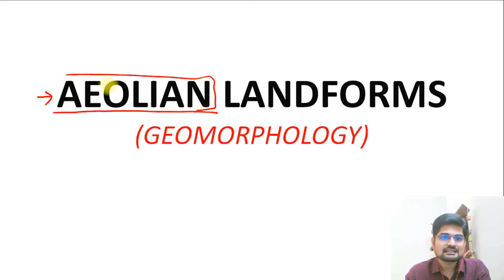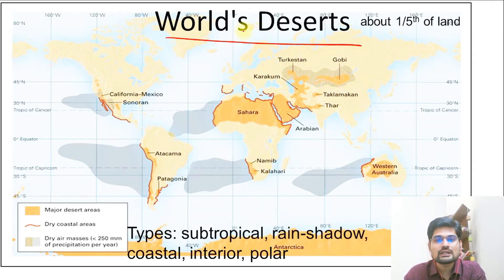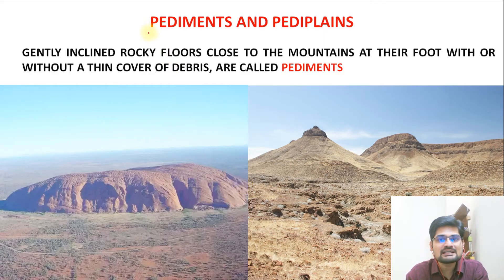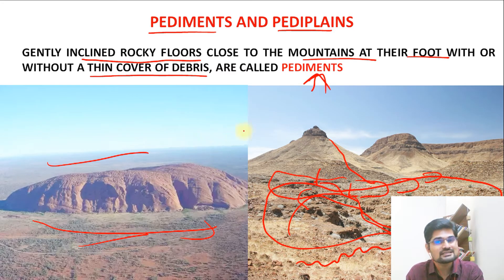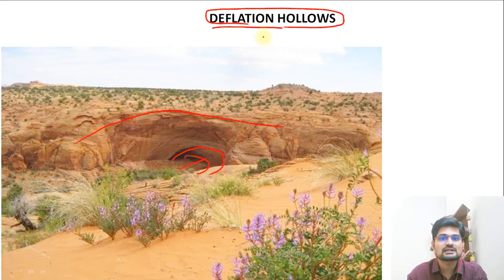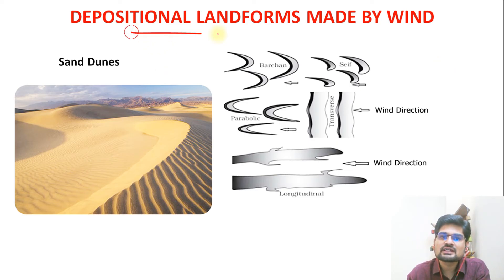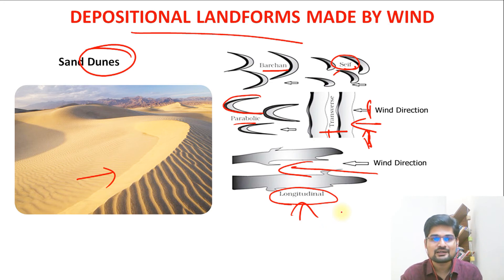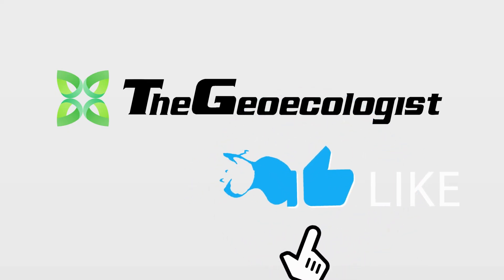Aeolian Landforms|Erosional and Depositional Features by Wind| Geomorphology|Dr. Krishnanand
In this video the various concepts related to the Aeolian Landforms i.e. Erosional and Depositional Features by Wind have been discussed ; which is part of World Physical Geography for UPSC - General Studies Paper-1, as well as beneficial for other geography  students.

Simplified  explanation of the understanding of Aeolian Landforms i.e. Erosional and Depositional Features by Wind, for preparation of UPSC (general studies paper-1) has been made in this lecture.